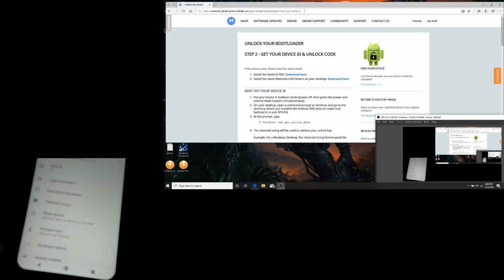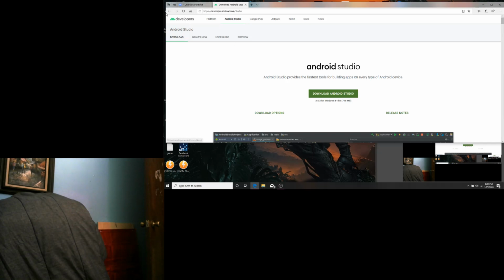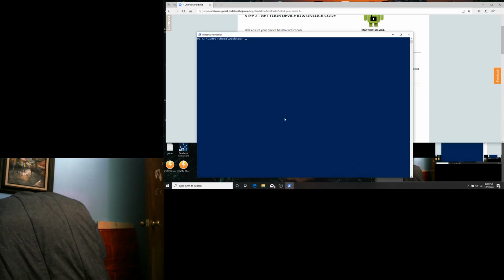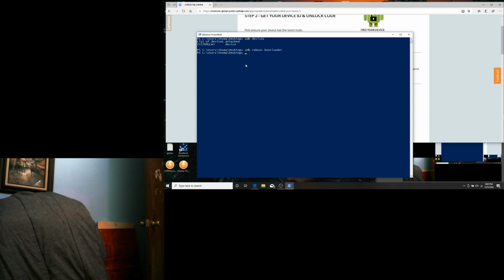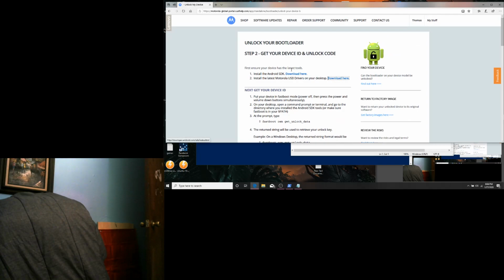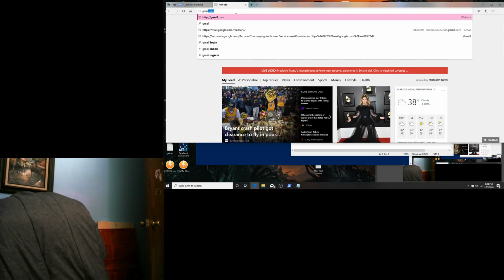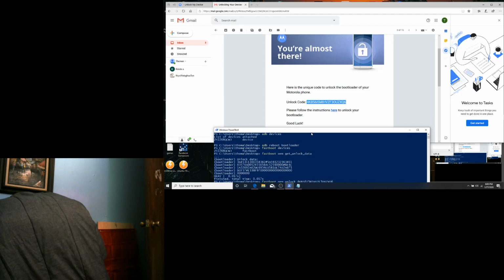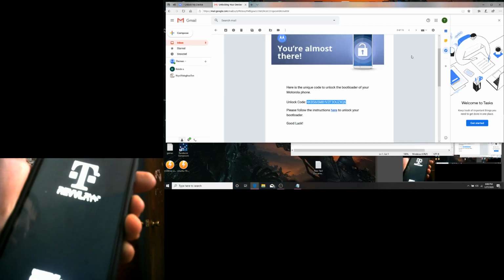How to Unlock the Bootloader T-Mobile Revvlry plus and Moto G7 Plus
In this Video I Show you how to unlock the bootloader on the T-mobile revvlry plus. Also Moto G7 Plus

This will erase all data so backup everything first.

To relock the bootloader follow steps up to where you log into bootloader and after typing fastboot devices type fastboot oem lock and then type fastboot oem lock and it will erase all data and relock the bootloader at least on my phone it does.

This will not necessarily work on all phones of this model hope this helps everyone.

Any questions I will help the best I can